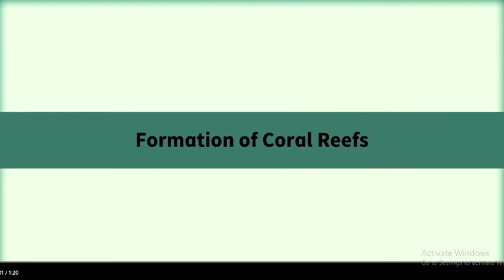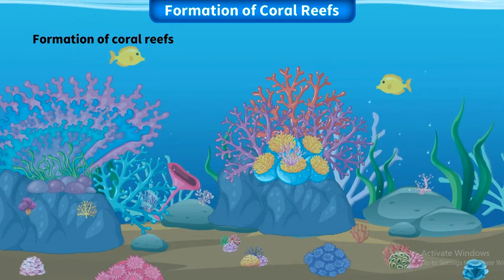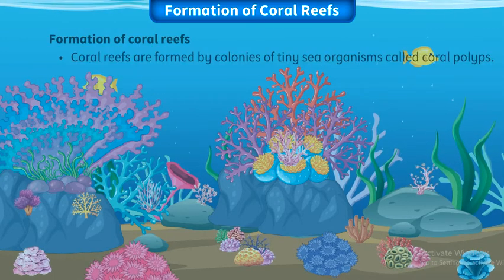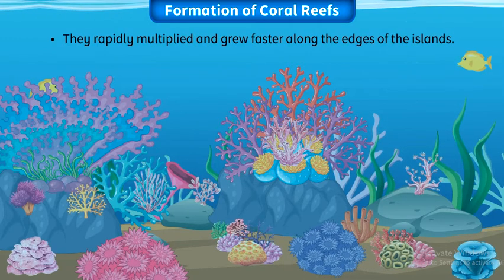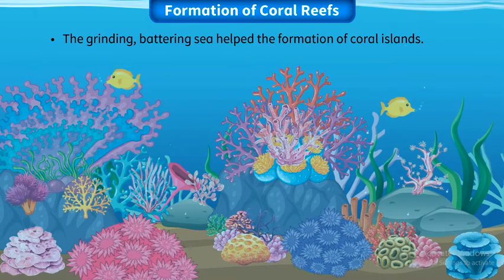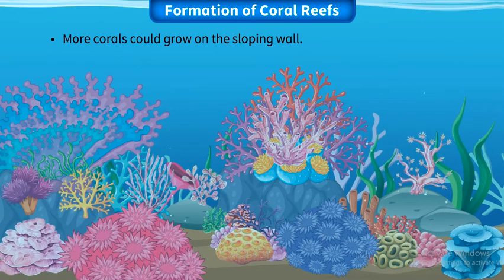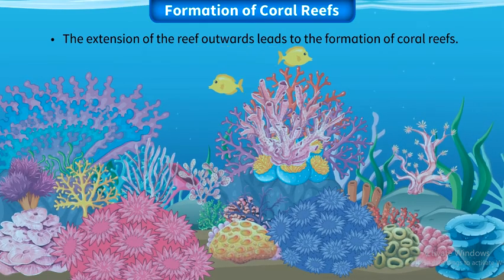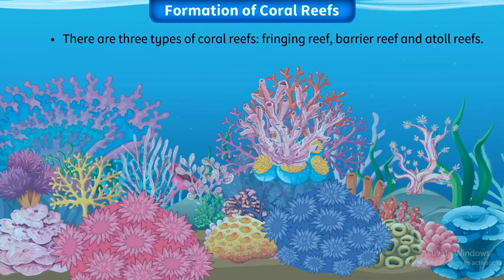Formation of Coral Reefs ||General Science ||Biology ||Animated Video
This channel is give educationl video support for all classes. we support IGCSE,CBSE,AQA,EDXCEL, and other syllabus for both A, O Level .
We are providing animated videos, for   syllabus based videos, teachers support videos, and educational tool bases videos.